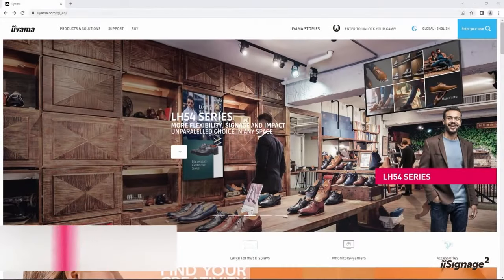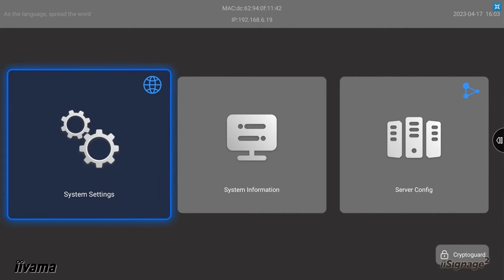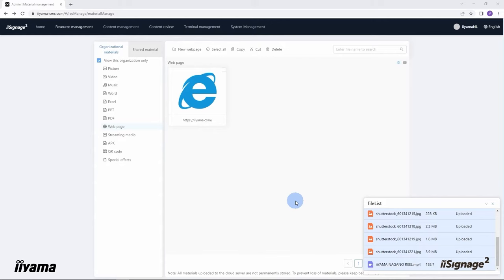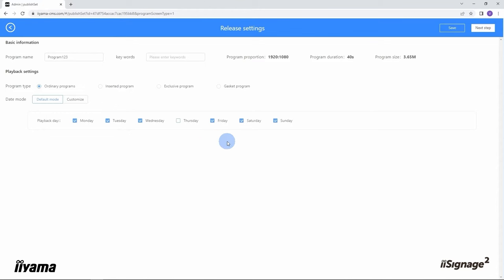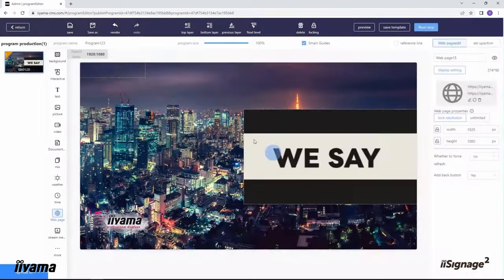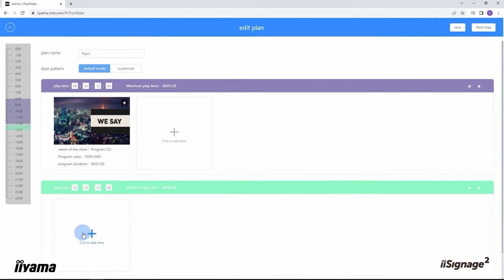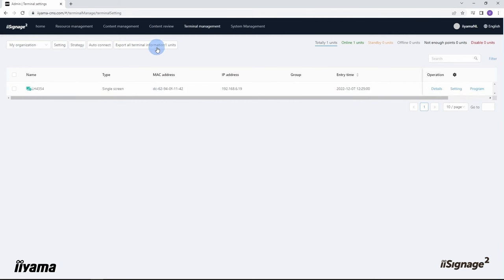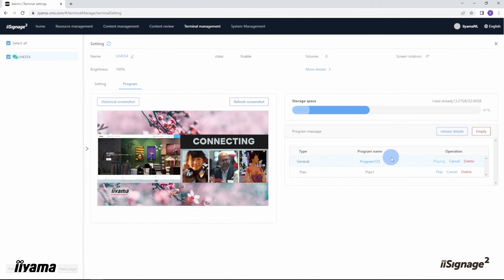iiSignage2 - How does it work?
Reach your audience with digital signage.
Learn how to use iiSignage2 - A cloud-based Content Management System by iiyama.
In this Step-by-Step tutorial, iiyama Technical Consultant, Vasily Tretennikov will show you -

How does iiSignage2 work?
0:00 - Introduction
01:08 - Register Account
2:55 – Add screens to CMS
4:36 – Upload Content
5:59 – Create and release slideshow
9:24 – Edit programs, add video, and publish
11:53 – Combine programs for daily schedule
14:31 – Control and maintenance
17:40 – Conclusion